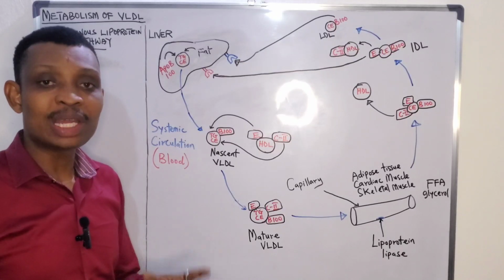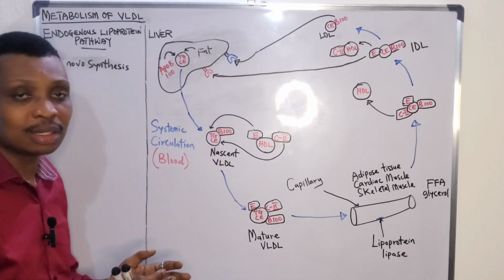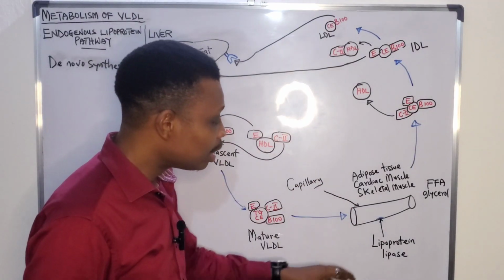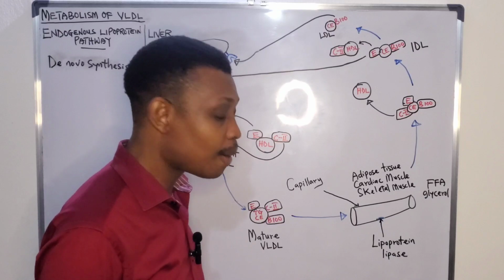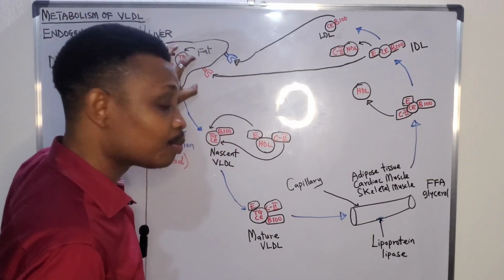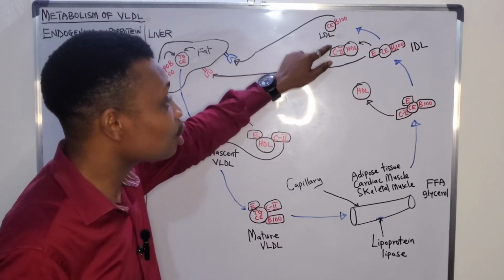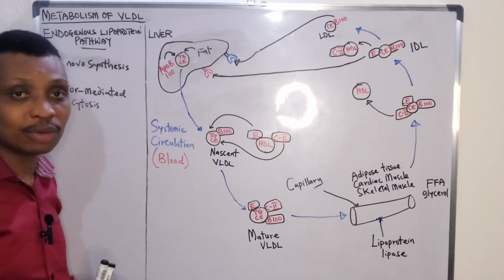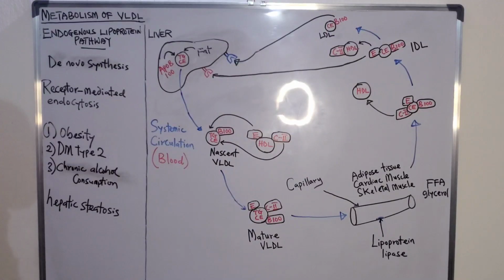Metabolism of Very Low Density Lipoprotein (VLDL)